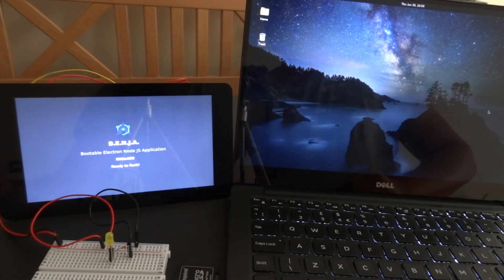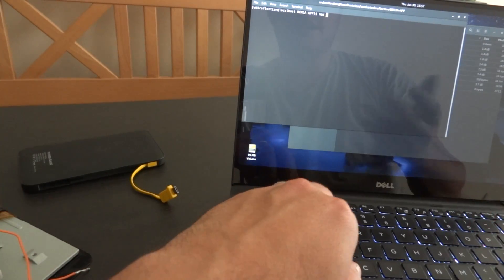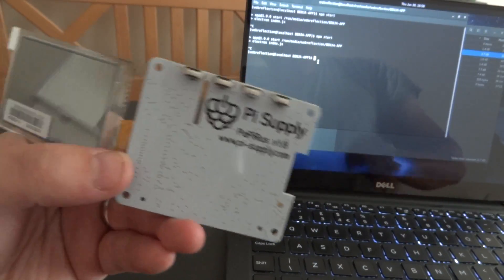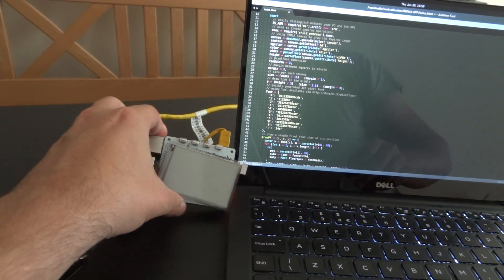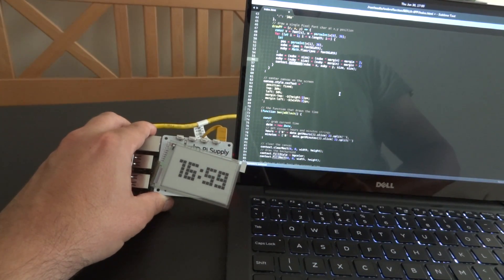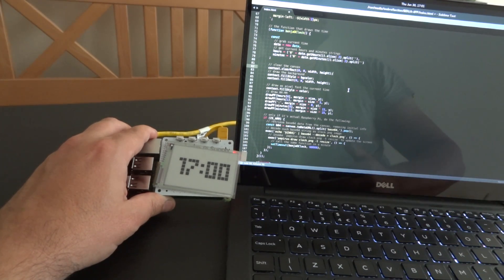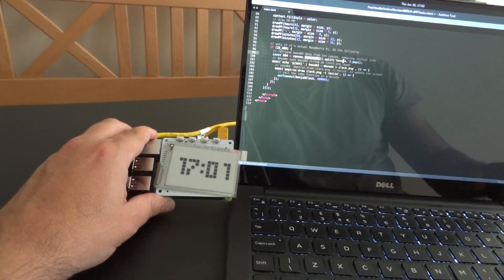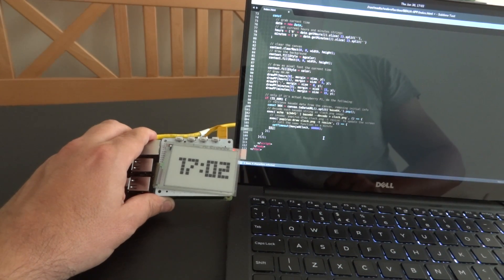Benja HTML5 Canvas driven Papirus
This video shows a classic B.E.N.J.A. workflow, using Papirus eInk display through an HTML Canvas generated PNG.